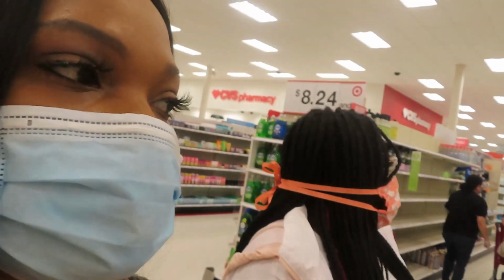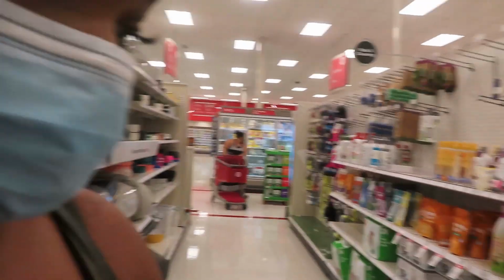GET READY WITH ME VLOG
HEY MY BABIES !

Samantha Snapchat : Laface_sam1
Sandy Snapchat : Canadra.linton